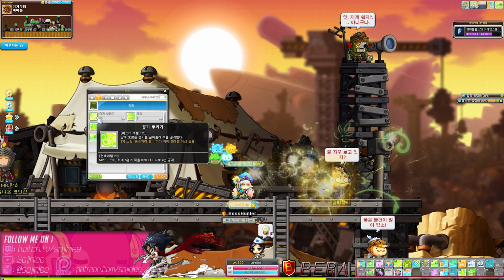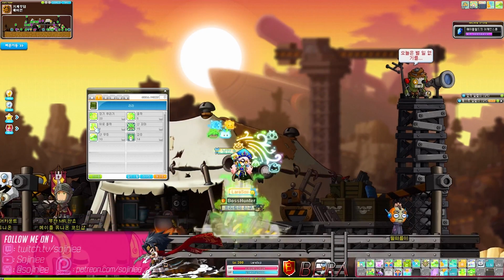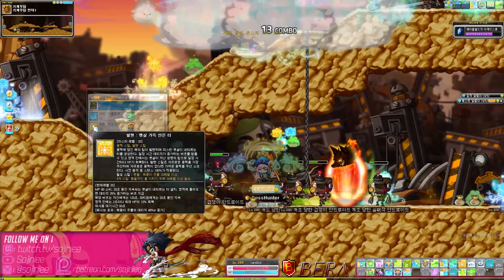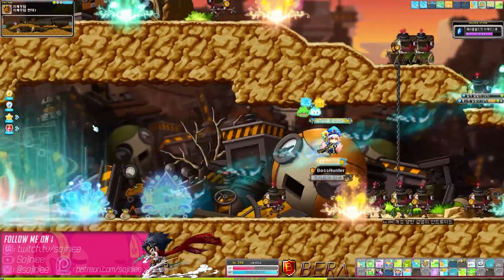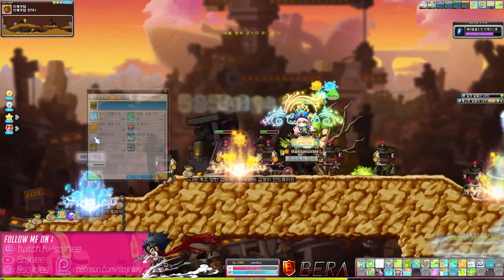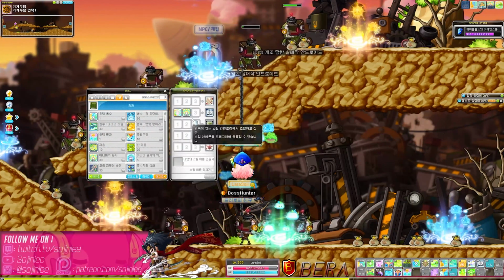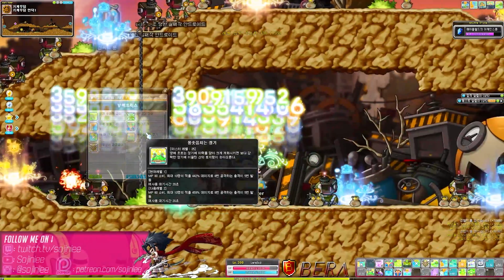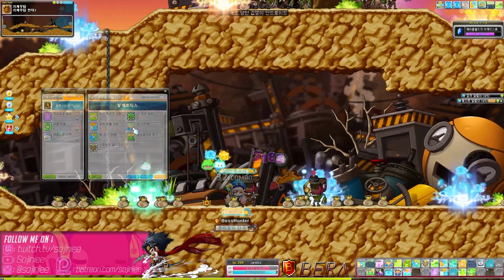MAPLESTORY: Thoughts on Lara/Lala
Pssst. You can watch this video in 4K. Not like it makes any difference. I recorded it in 1080p anyways.

Sorry about the fan in the background o.o my mic picked up the fan.
These are some of my thoughts on Lara after getting her to level 200 :)

If you want more detail on all of Lara's skills, you can check out orangemushroom.com

Who else got a seizure from the end screen?

Big shoutout and credits to my man BENZMIXER for letting me use his music! Links to his socials: